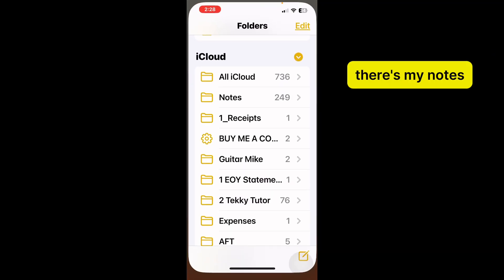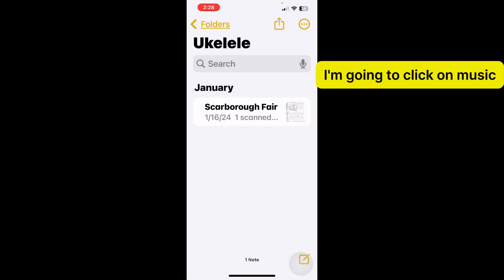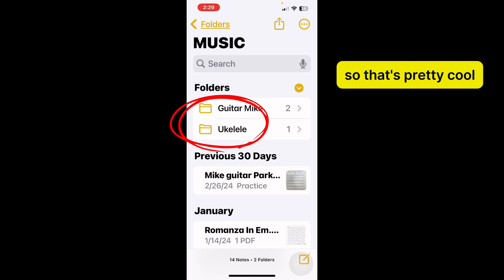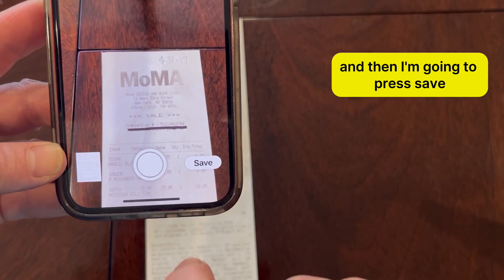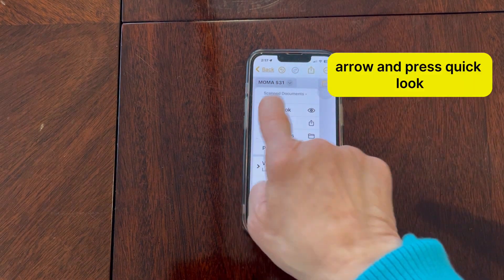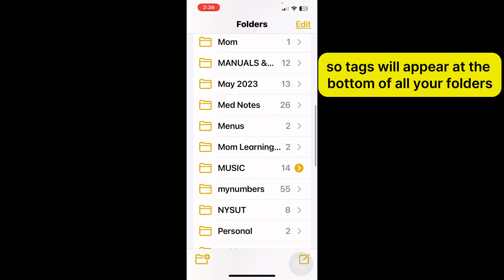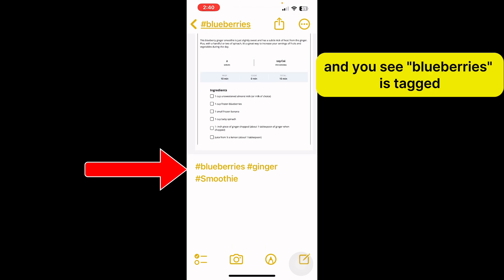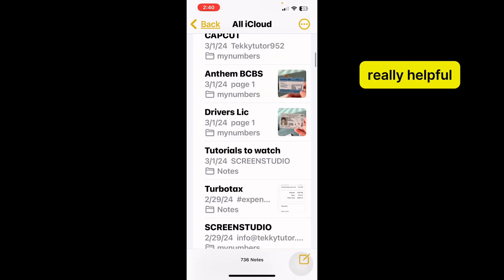3 Tips You Wish You Knew about Apple Notes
Dive into three game-changing tips for mastering Apple Notes on your iPhone. Whether you're a student, professional, or simply love staying organized, these tricks will boost your productivity and help you get the most out of this powerful app. 📱✨

🌟Highlights:
Advanced organization techniques (Tags, Smart Folders, Search)
Hidden features for seamless note-taking (Scanning Documents in Notes)
Integrations with other Apple services

Digital Downloads!